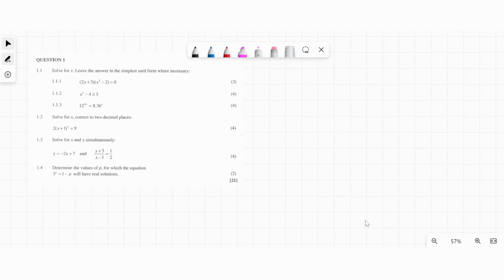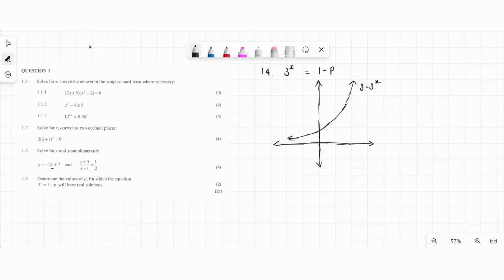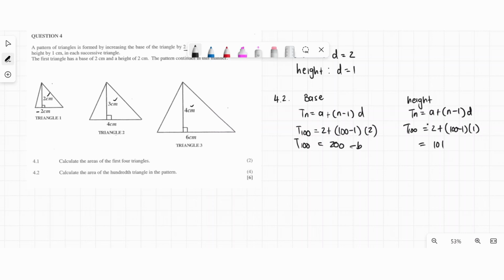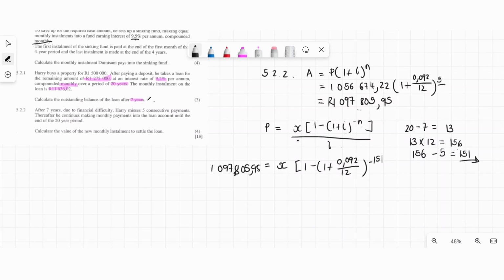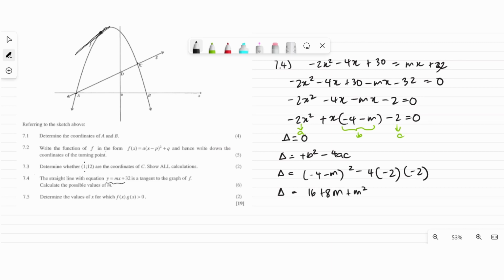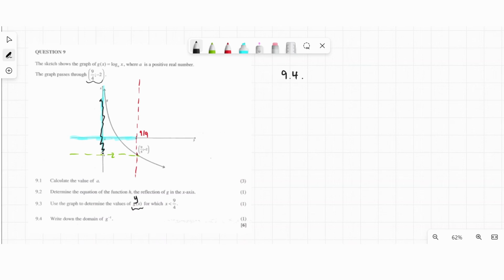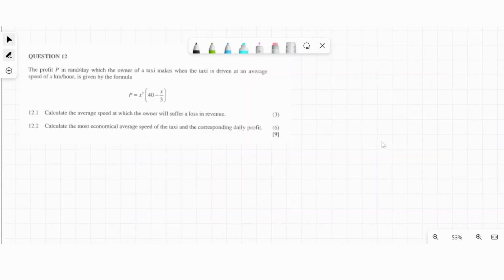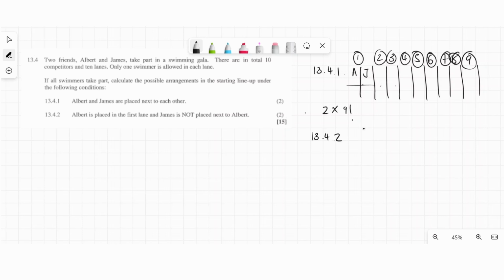Matric Maths Past Papers | Gauteng 2015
2015 Paper 1 Chapters
0:00 Solve for x
17:00 Number patterns
31:43 Financial Maths
48:50 Functions
1:19:08 Calculus
1:40:46 Probability

Grade 12 past papers for mathematics